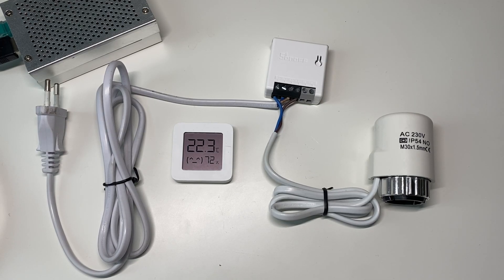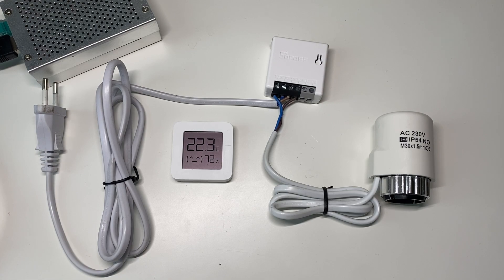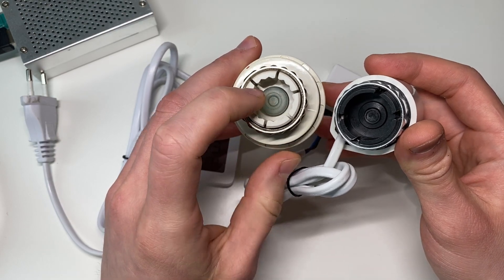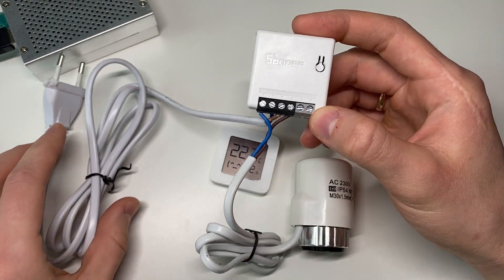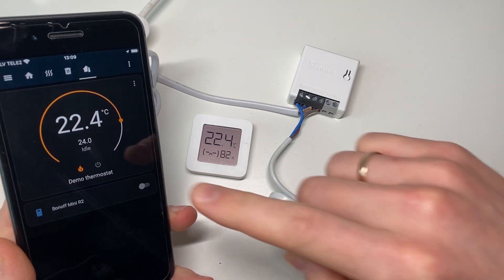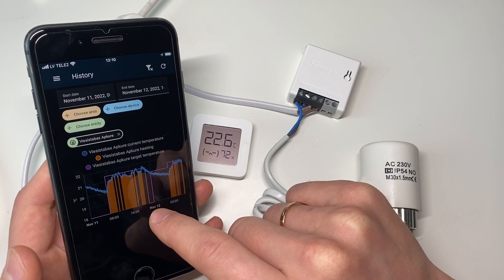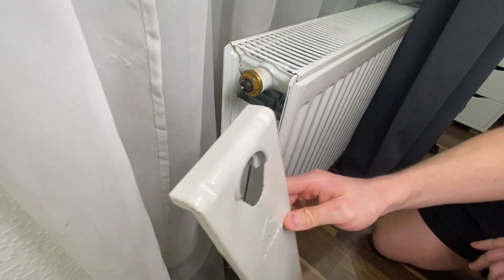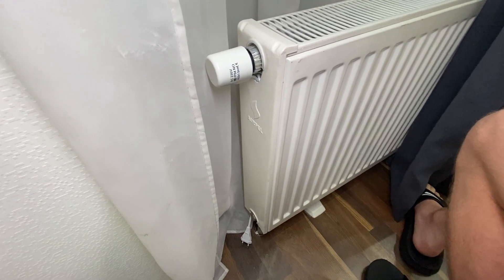The best smart radiator valves for Home Assistant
You can find detailed setup instructions and links in this article